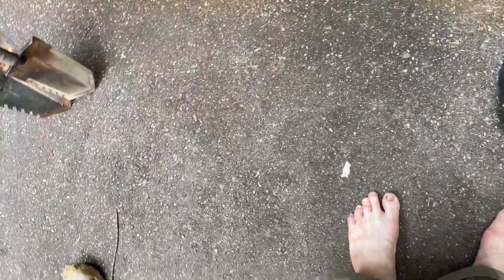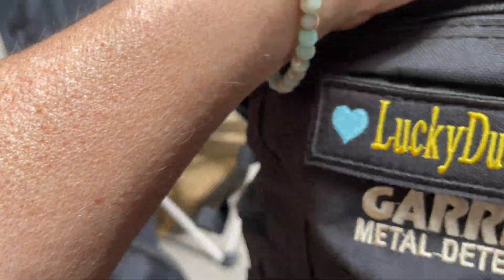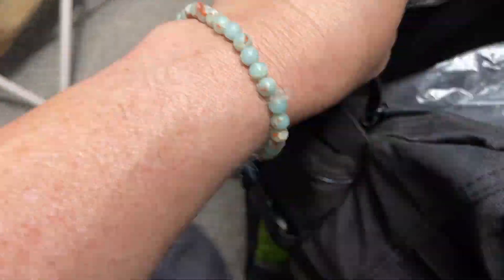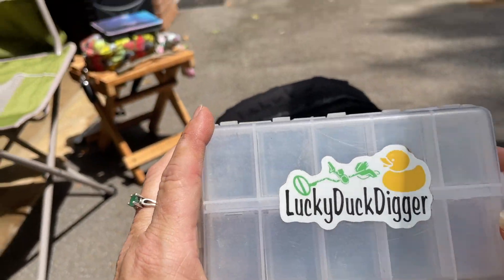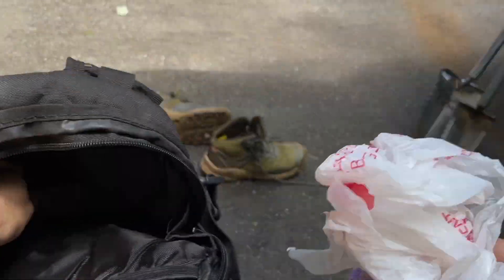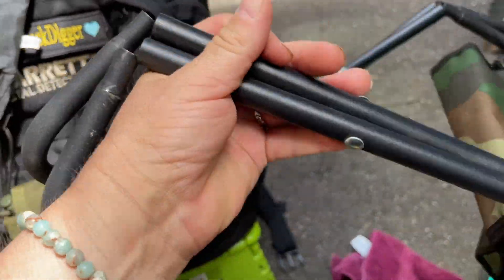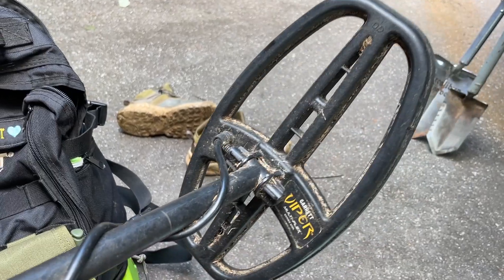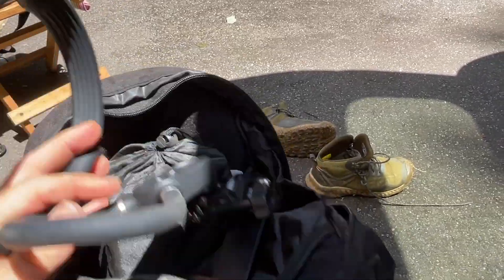Lucky Duck Digger #63 Clean your detector coil!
Join me on Sundays at 6:30 for my metal detecting rockhound adventures!   Where I travel to hunts, dig relics, and save history!

DiggenSundays starts at 6:30p with
Me @luckyduckdigger then
@Team Lynch B.M.D.
@Clark's Cove Detecting
@Metal Mike & Persis
@D&L Treasures

My favorite products I use!

I use the following gear:
universal neck mount holder
Garrett Ace 400 metal detector
Garrett Apex with Z-lynk metal detector bundle
Apex 8.5 x 11 Raider coil
Apex Raider coil cover
Garrett Edge Digger
Garrett AT pinpointer
Princess Duck Diggers Kumon Pinpointer
Garrett All Terrain finds Pouch
Finds cleaner brush with retractable hook
Lesche T-Handle Shovel
WORKPRO Garden Knee Pads For Unisex-Adult
Finds case with foam
Coin hunt finds case! 16 individually secure compartments!
Garrett finds box
DEVOPS Women's 2 Pack Thermal Long Sleeve Tops
DEVOPS womens 2 pack thermal leggings
Keen Women's NXIS EVO Waterproof Boot
Outdoor tactical backpack
Personalized tactical key chain
Personalized velcro patch
3 pack tactical ppouches
Molle clips, straps pouch
Keychain flashlight
Keychain magnet (5)
Best battery pack
Roll up pouch
Keychain magnifier
Diamond tester
Safety lanyards (5)

*These I wear in summer and winter. No snag.
Duluth Women's NoGA Naturale Cotton Leggings
Duluth Women's Snagstop Hoodie

Great Metal Detecting Books for kids and beginners
Metal Detecting for kids
The ABCs of Metal Detecting